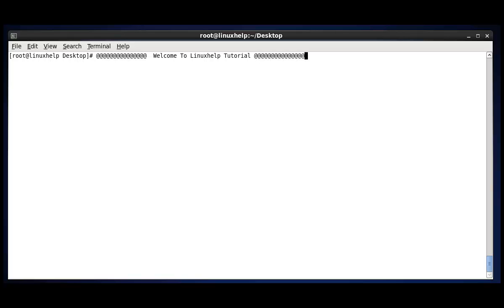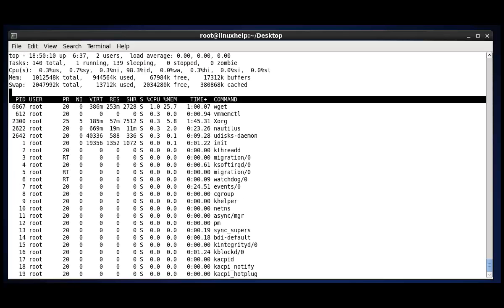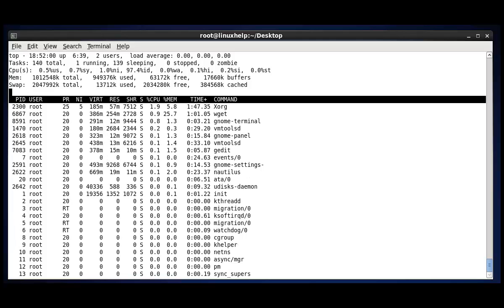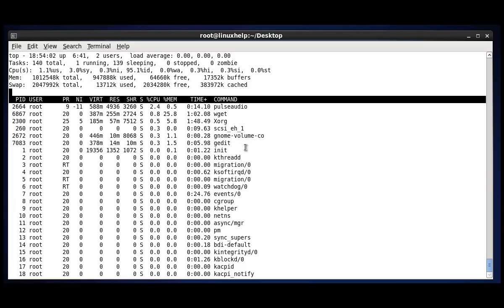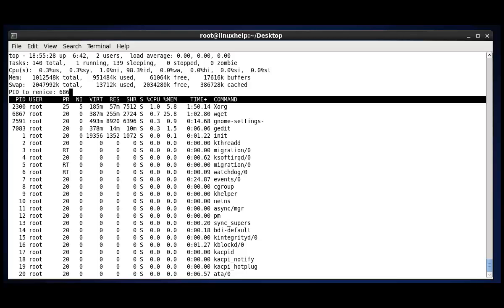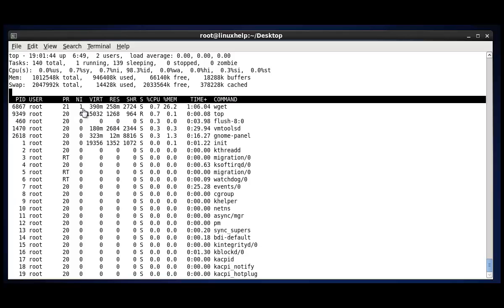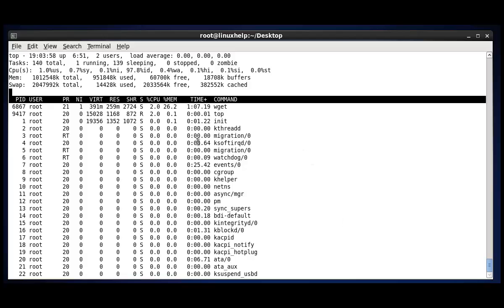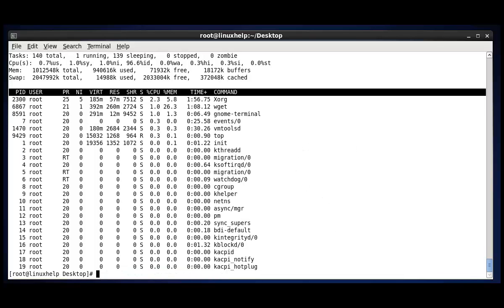How to use top command in linux?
Top command is used to monitor the current running process of Linux/Unix based system. It displays the process, the memory being used and other information.